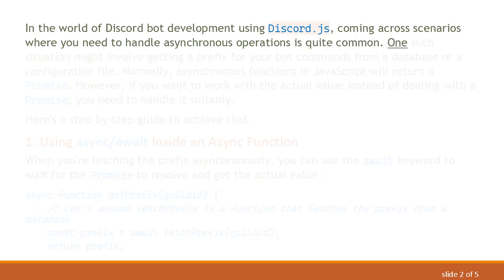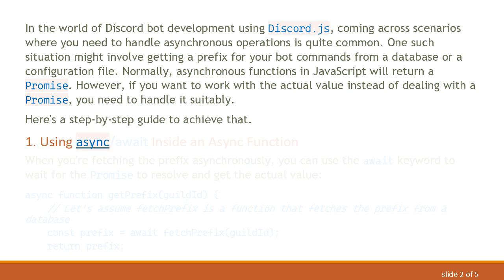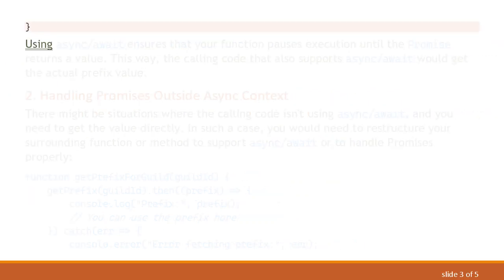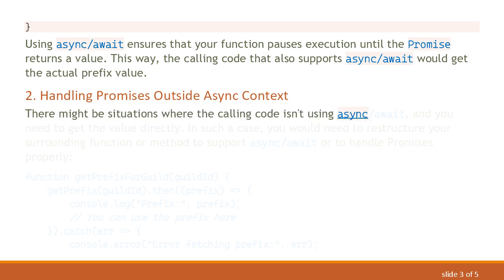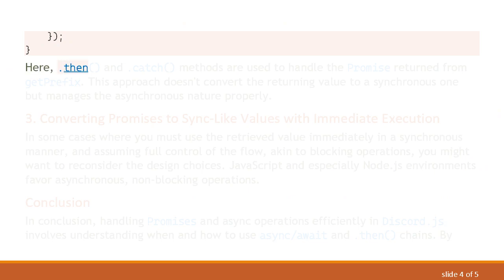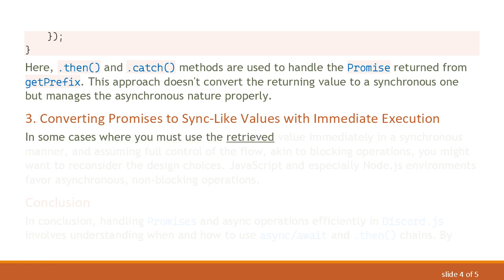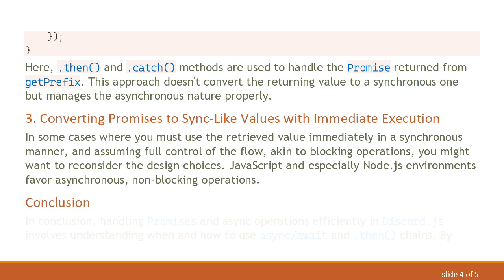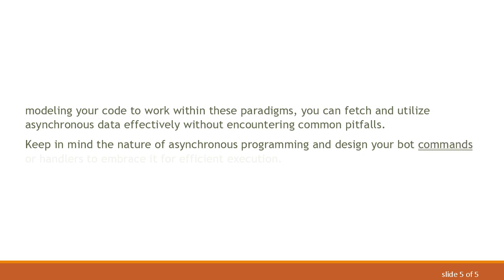How to Return the Actual Prefix Instead of a Promise in Your Discord.js Async Function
Learn how to return the actual prefix value instead of a Promise in your Discord.js async function by following these simple steps.
In the world of Discord bot development using Discord.js, coming across scenarios where you need to handle asynchronous operations is quite common. One such situation might involve getting a prefix for your bot commands from a database or a configuration file. Normally, asynchronous functions in JavaScript will return a Promise. However, if you want to work with the actual value instead of dealing with a Promise, you need to handle it suitably.

Here's a step-by-step guide to achieve that.

Using async/await Inside an Async Function

When you're fetching the prefix asynchronously, you can use the await keyword to wait for the Promise to resolve and get the actual value:

Using async/await ensures that your function pauses execution until the Promise returns a value. This way, the calling code that also supports async/await would get the actual prefix value.

Handling Promises Outside Async Context

There might be situations where the calling code isn't using async/await, and you need to get the value directly. In such a case, you would need to restructure your surrounding function or method to support async/await or to handle Promises properly:

Here, .then() and .catch() methods are used to handle the Promise returned from getPrefix. This approach doesn't convert the returning value to a synchronous one but manages the asynchronous nature properly.

Converting Promises to Sync-Like Values with Immediate Execution

In some cases where you must use the retrieved value immediately in a synchronous manner, and assuming full control of the flow, akin to blocking operations, you might want to reconsider the design choices. JavaScript and especially Node.js environments favor asynchronous, non-blocking operations.

Conclusion

In conclusion, handling Promises and async operations efficiently in Discord.js involves understanding when and how to use async/await and .then() chains. By modeling your code to work within these paradigms, you can fetch and utilize asynchronous data effectively without encountering common pitfalls.

Keep in mind the nature of asynchronous programming and design your bot commands or handlers to embrace it for efficient execution.